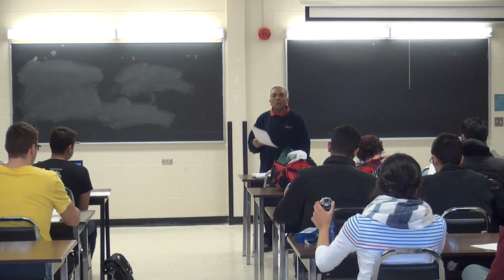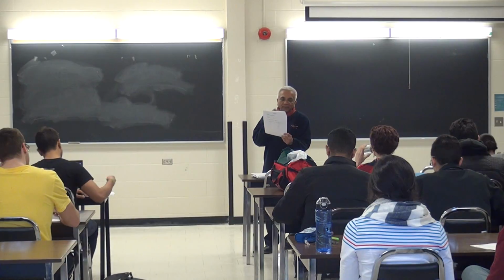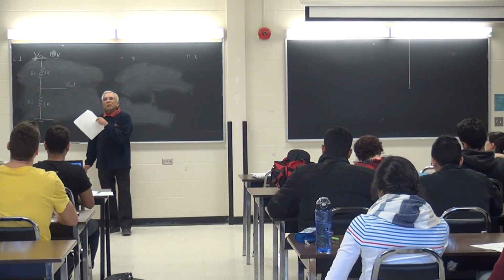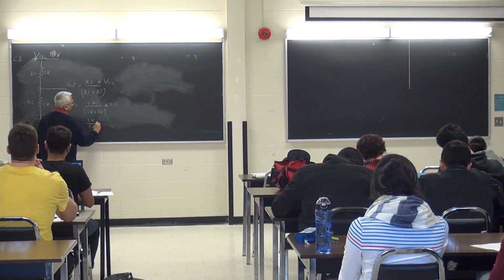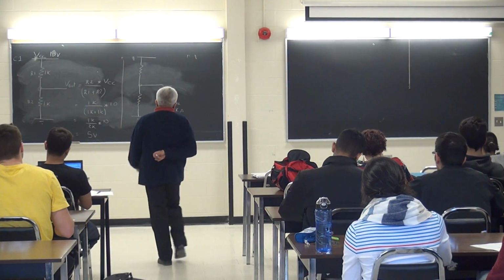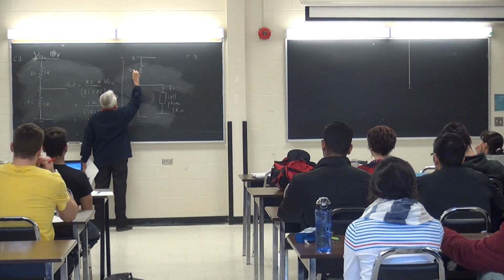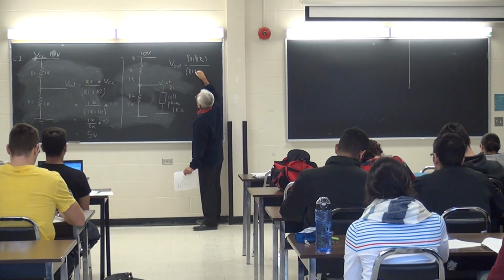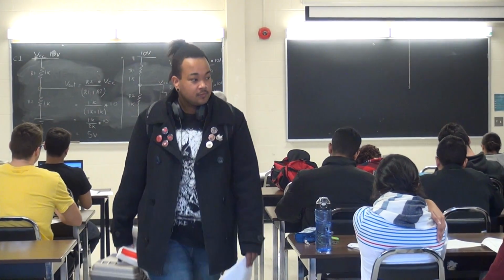CIRE1131 Voltage Divider Biasing Part 1